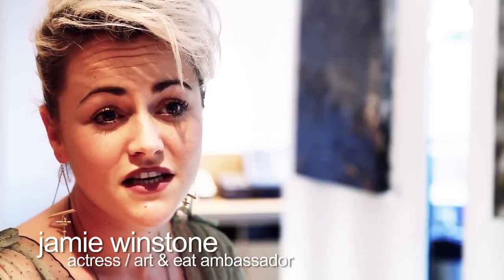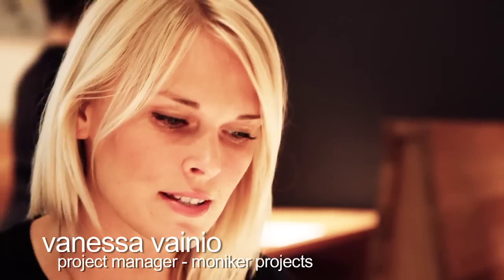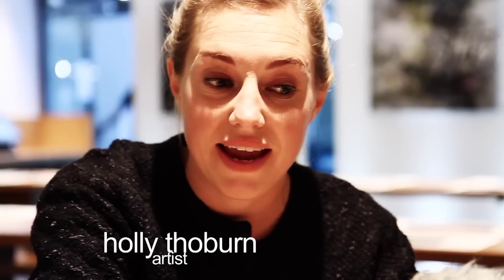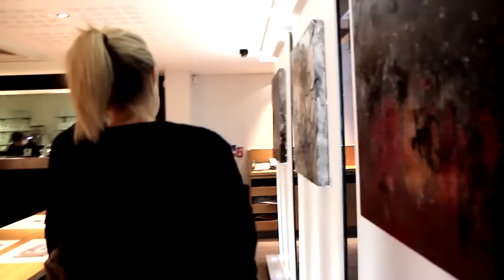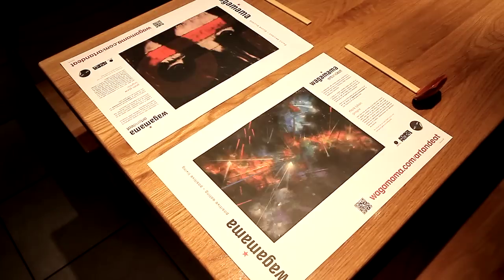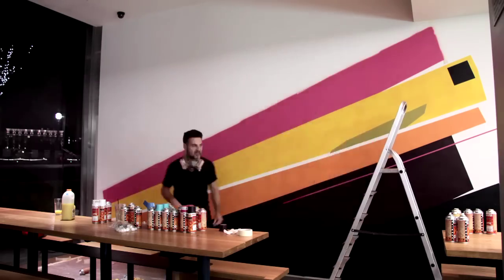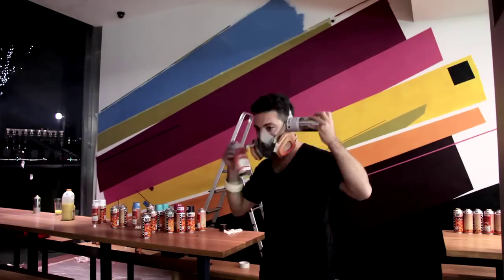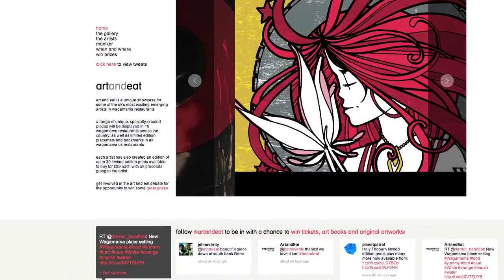wagamama art+eat: london launch